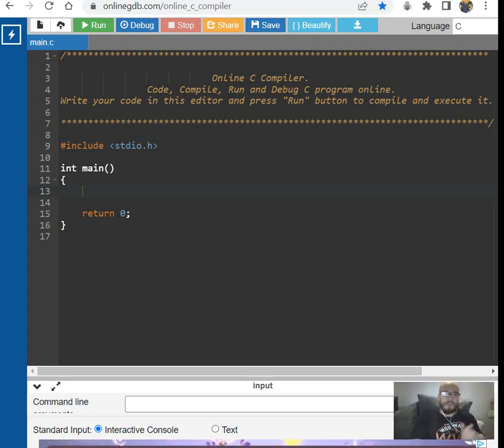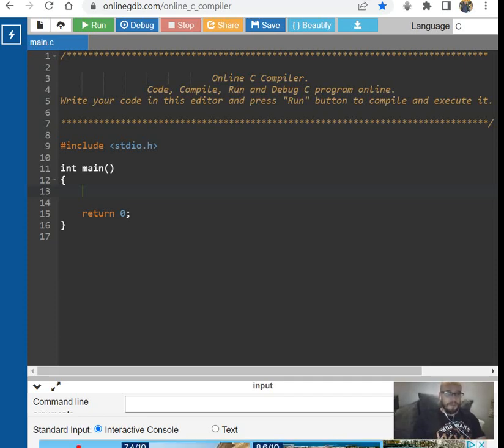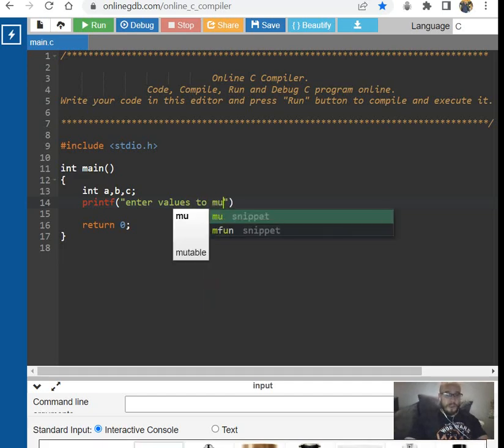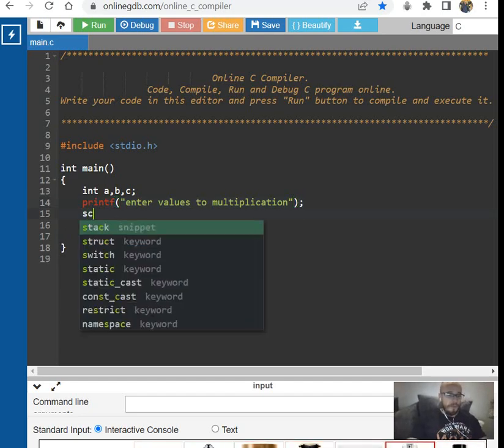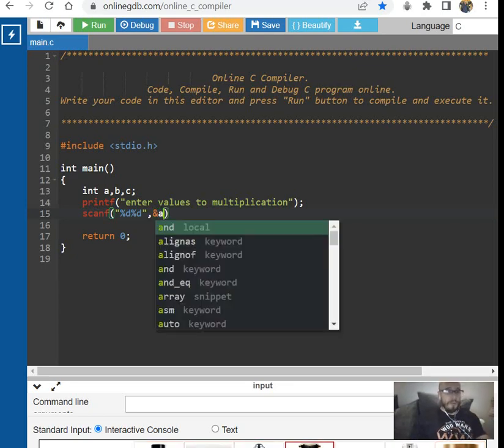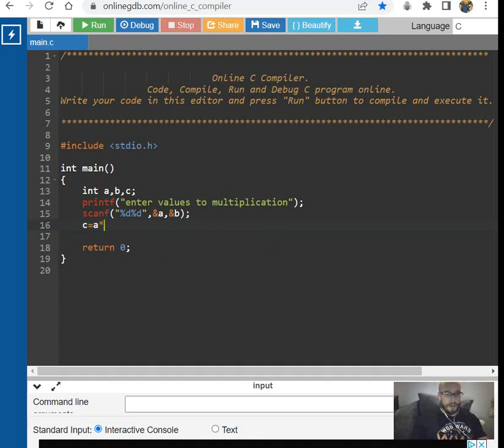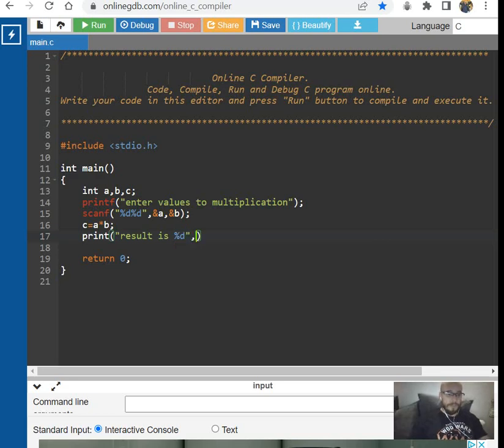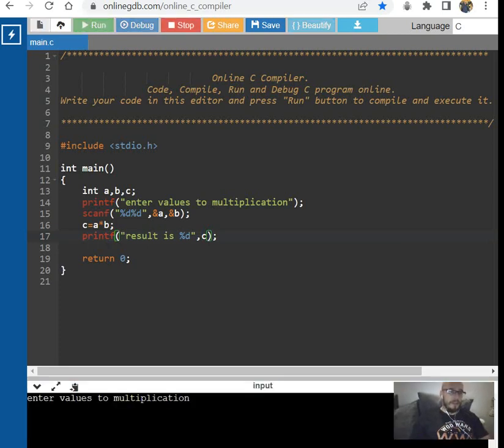C Programming tutorial-scanf () function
# C scanf